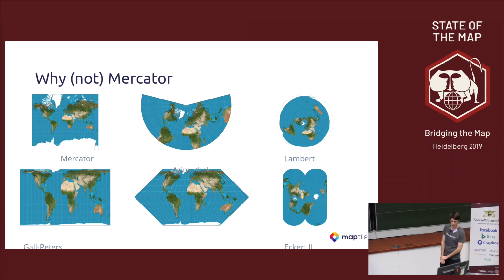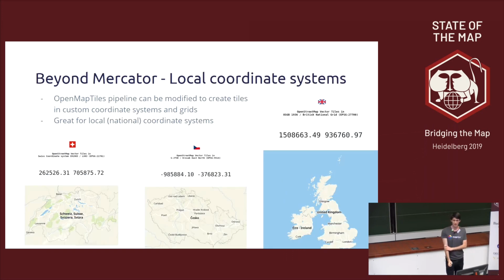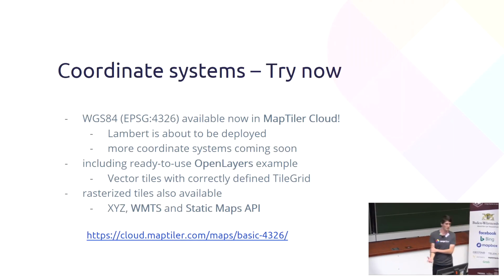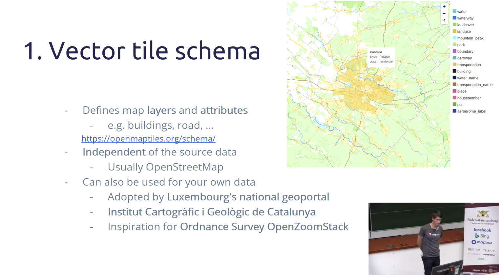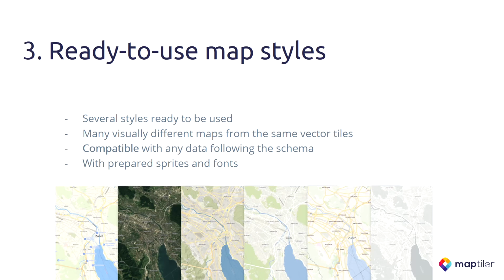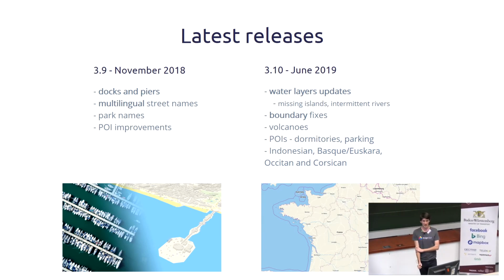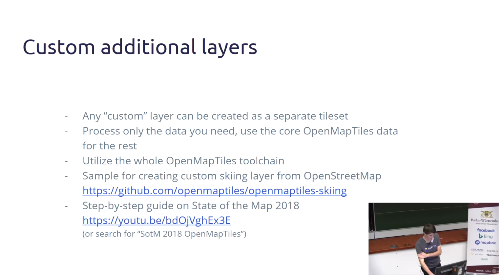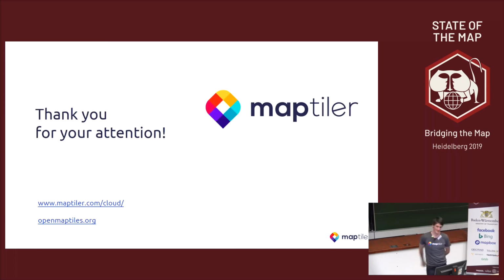OSM Vector Tiles in custom coordinate systems - SotM 2019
The State of the Map 2019 conference talk about rendering OpenStreetMap in local coordinate systems.